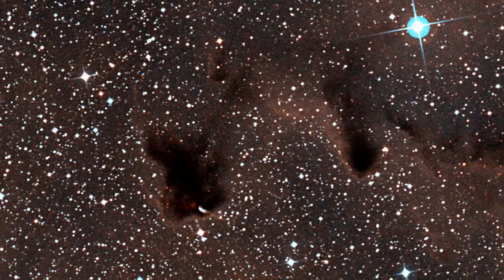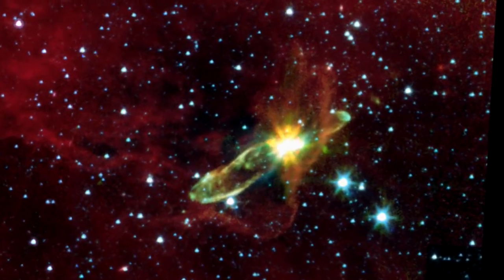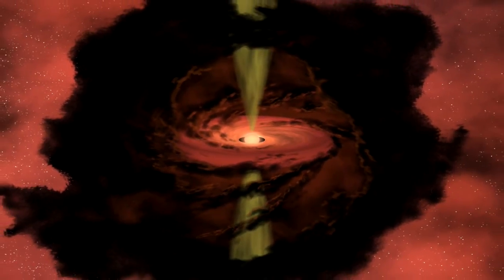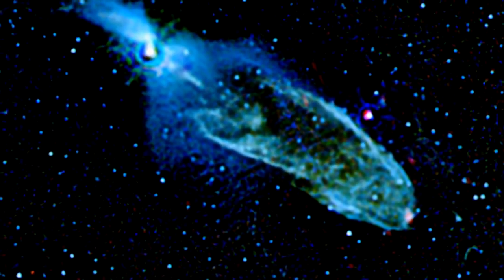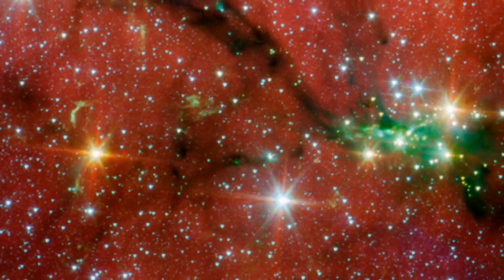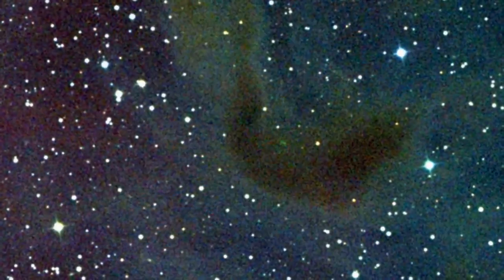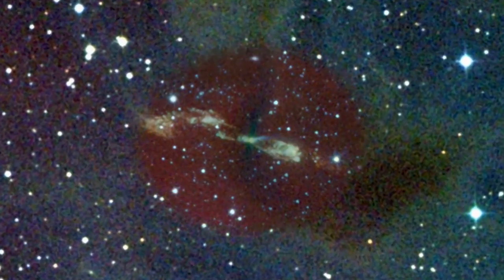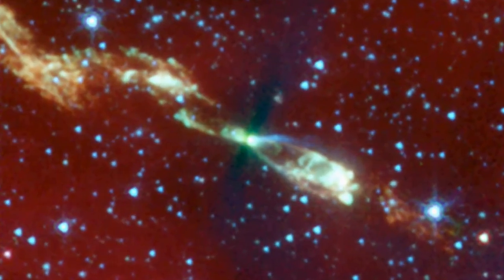Baby Star Birth Jets Venting by NASA in HD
Courtesy NASA/JPL-Caltech/Spitzer Telescope

Giant jets from baby stars blow colorful bubbles in interstellar space. Spitzer's infrared view reveals these structures in colorful ways never seen before.